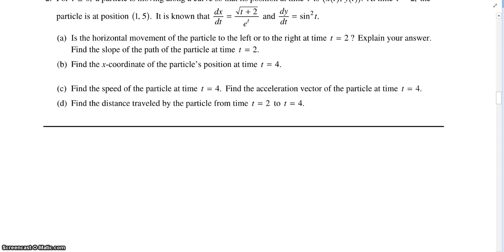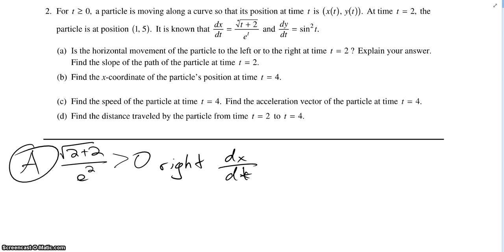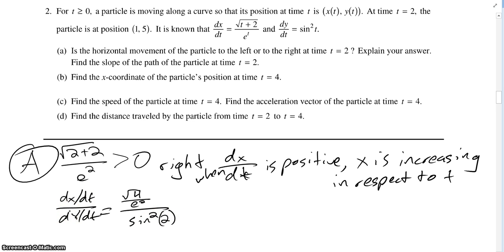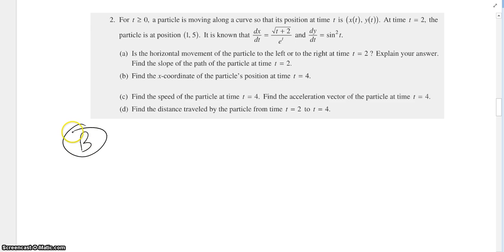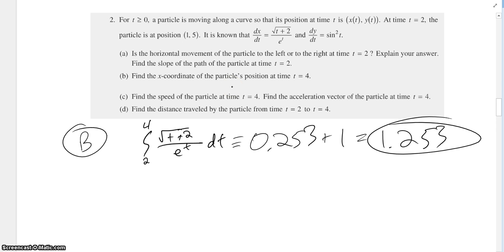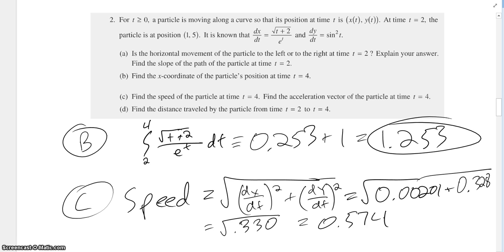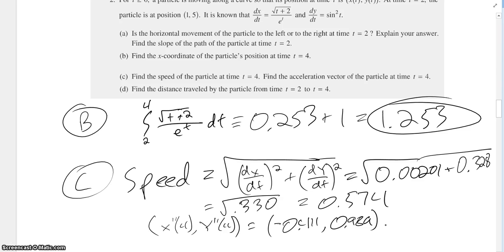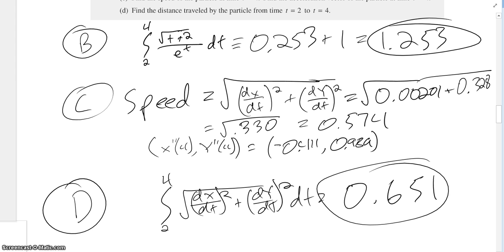AP Calculus BC: 2012 #2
An actual AP Calculus BC exam problem solved by one of my students.